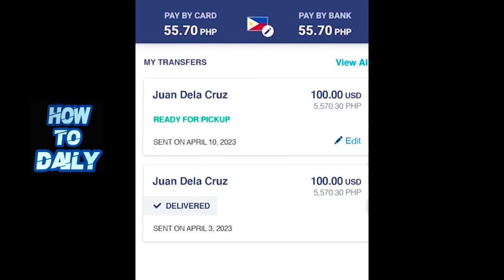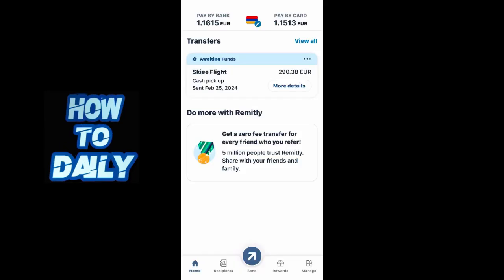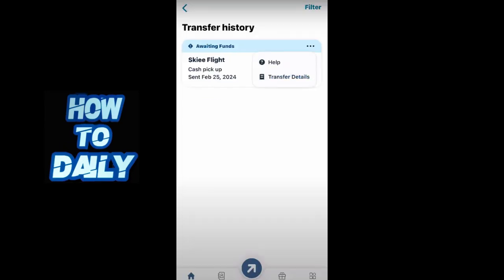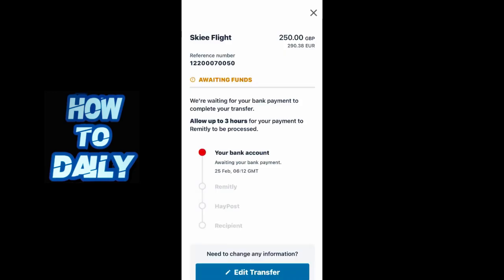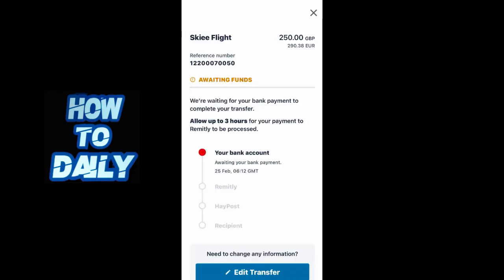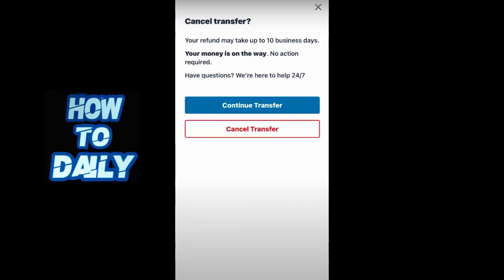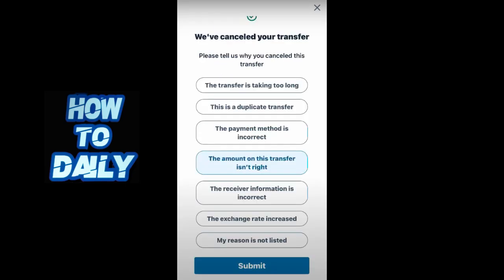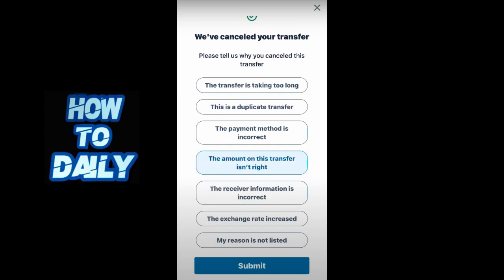How to Cancel Remitly Wire Transfer 2024! - EASY GUIDE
Need to cancel your Remitly wire transfer fast? This easy-to-follow guide walks you through the step-by-step process of canceling your Remitly transaction in 2024. Learn how to cancel a Remitly wire transfer on your computer or smartphone, whether it's in progress or on hold. Discover crucial tips and timeframes for successful cancellation. Don't panic, we've got you covered! Let’s get started!